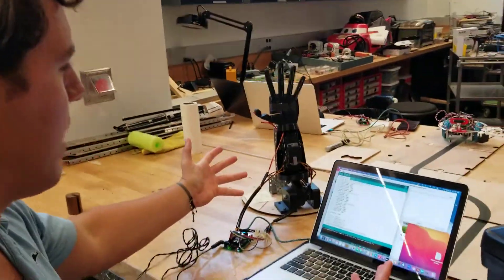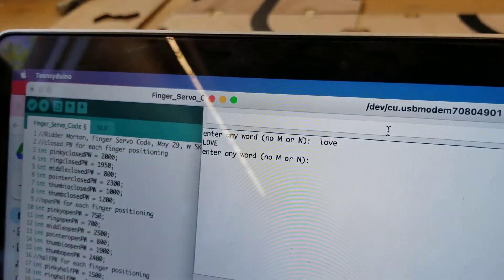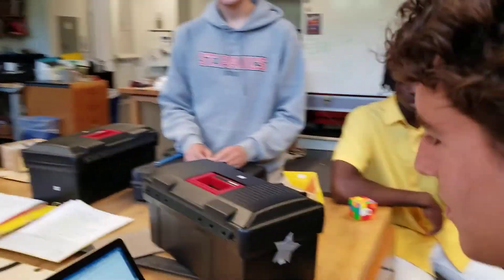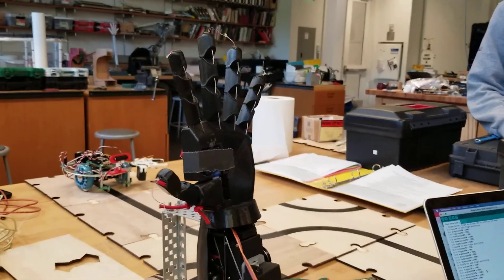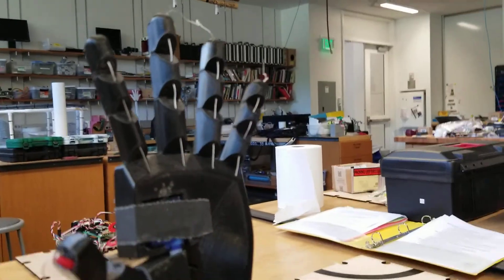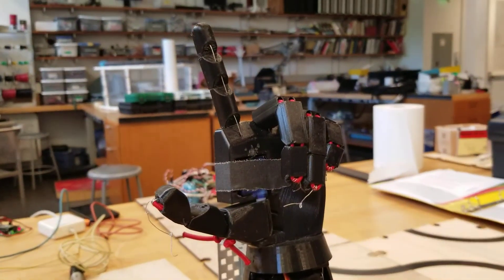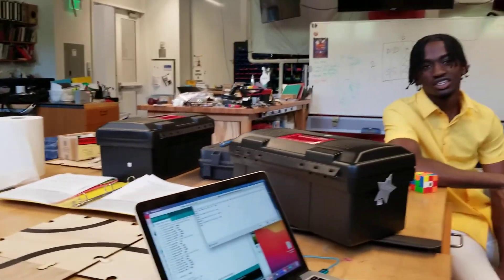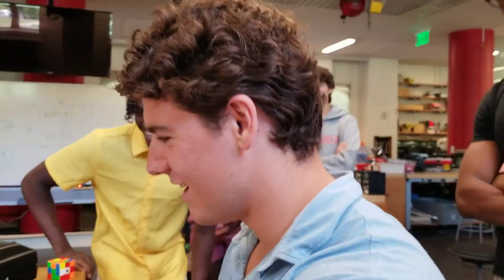Ridder’s ASL Generating Robotic Hand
Ridder built upon the work of former SPS students and programmed a 3D-printed robotic hand to display letters and words using American Sign Language (ASL). When the user inputs a word or sentence into the Serial Monitor, Ridder's code would parse the input string into constituent letters and display them with the articulating robotic hand.